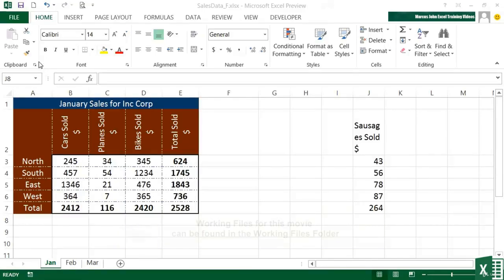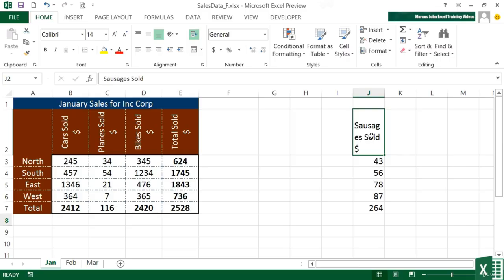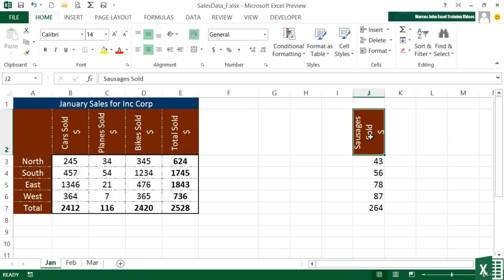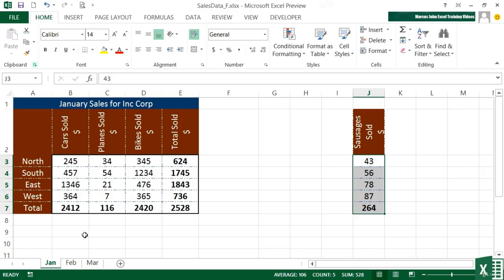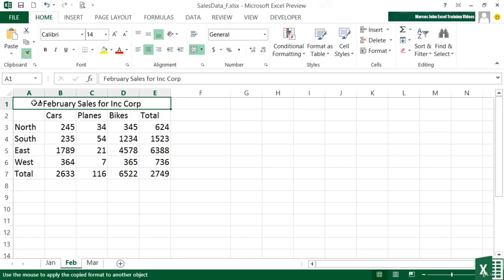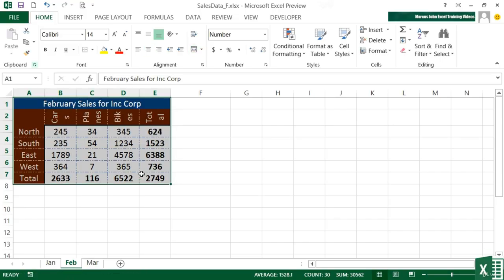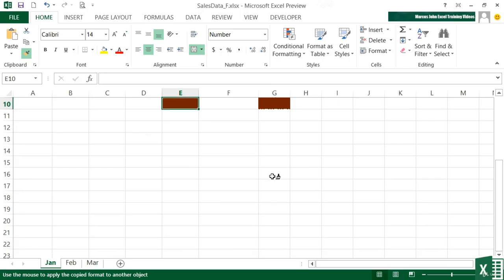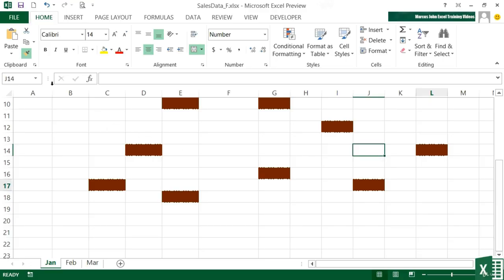How to Use the Format Painter in Excel | Excel Tips & Tricks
This video covers:
Learn how to use the Format Painter in Excel to quickly copy formatting from one cell or range to another.
This video shows how to apply single-use and multi-use format painting, transfer fonts, colors, borders, and number formats, and speed up your worksheet formatting process.
A simple but powerful tool for maintaining consistency across your workbook.

🎓 What You Will Learn in This Video:
✔ Step-by-step explanation